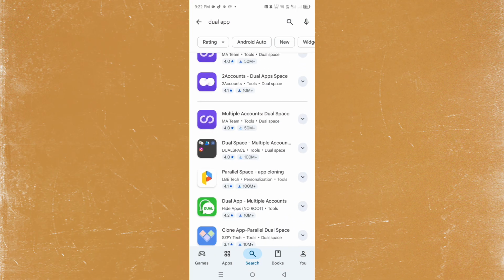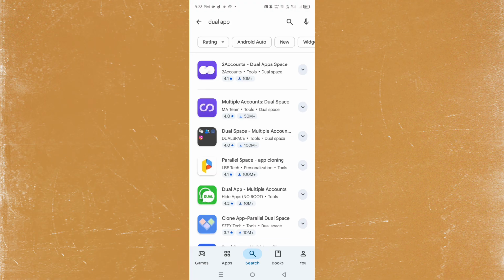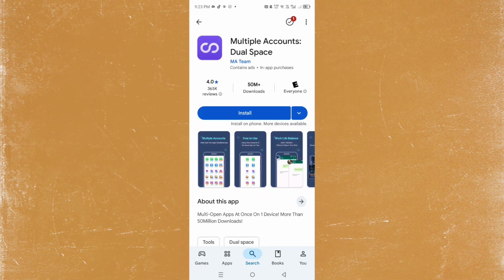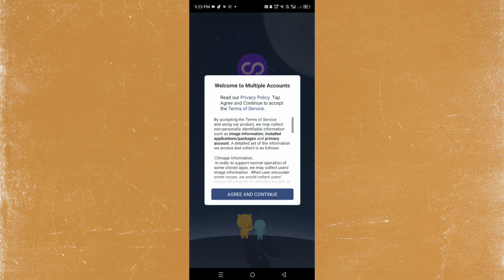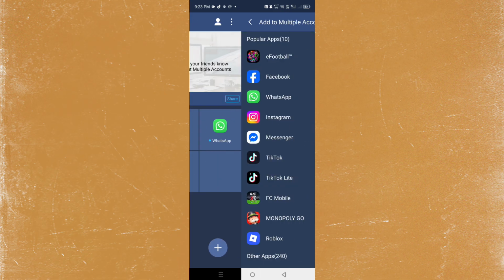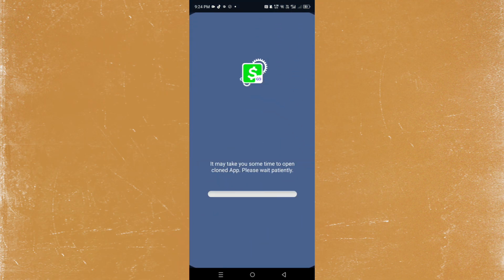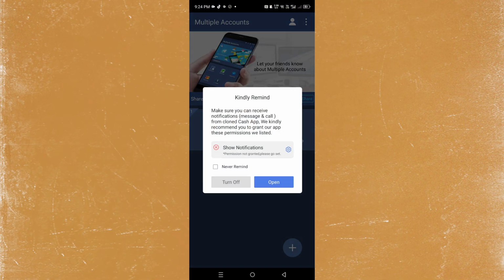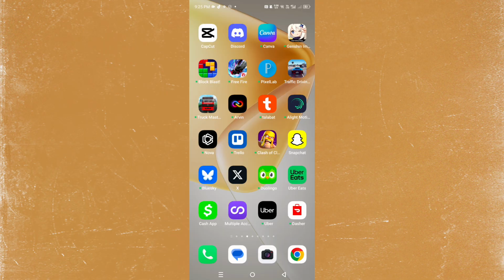How to Get a Cash App Clone on Android | Step by Step Guide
In this video, I’ll show you how to get a Cash App clone on Android with a clear, step-by-step guide.

If you’re looking for an app that works like Cash App on Android or want to understand how a Cash App clone functions, this tutorial will walk you through the entire process safely and easily.

You’ll learn:

What a Cash App clone is and how it works

How to download and install a Cash App–style app on Android

Important things to check before installing a clone app

Tips to stay safe and avoid fake or risky apps

This guide is ideal for Android users, app testers, and people exploring Cash App alternatives.

👉 Watch till the end to avoid common mistakes and security issues.